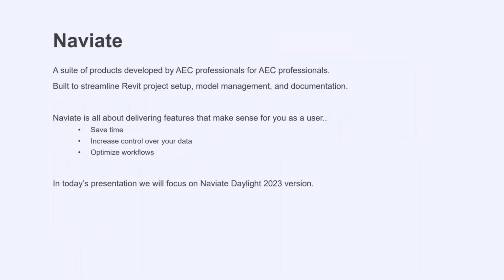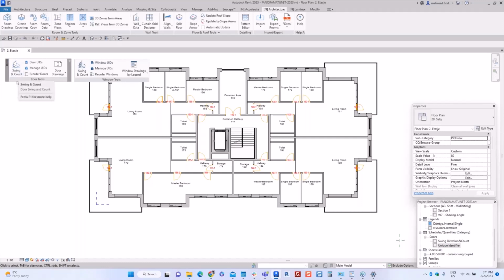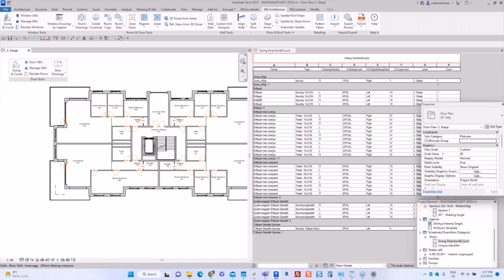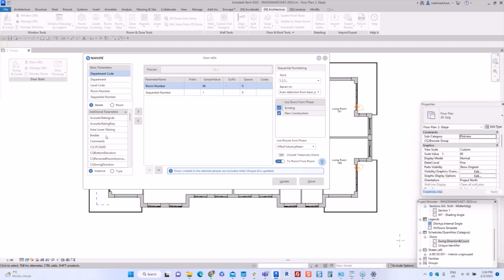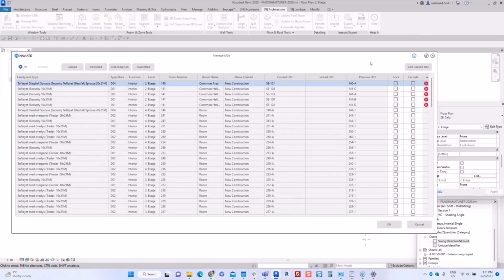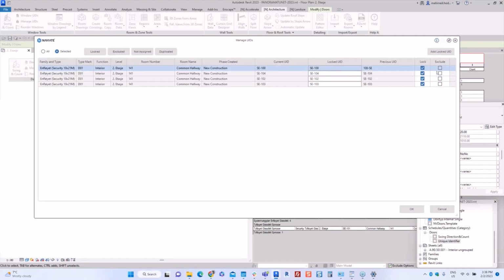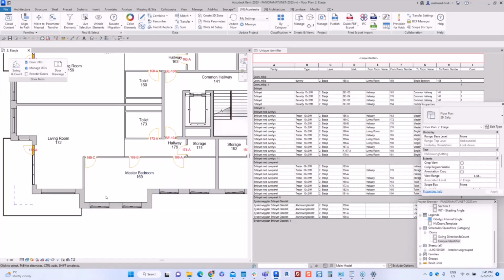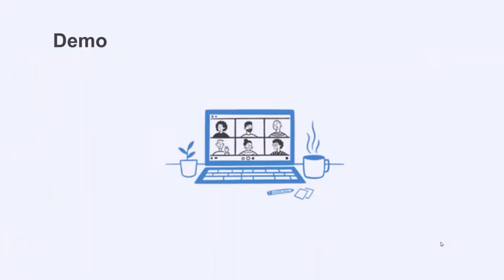Naviate Architecture - Manage doors and windows in your projects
See how door and windows can be managed with swing and count, configurations, unique identifier, update, report and track changes.

In this webinar we take a look at the following topics:
- New look and feel of Naviate Door & Window solutions
- Configure Swing and Count
- Configure and manage Unique Identifier
- Update data
- Report and keep track of changes on data
- Q&A session